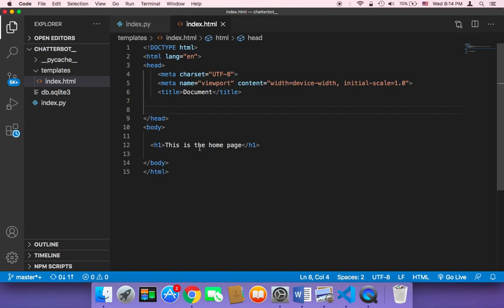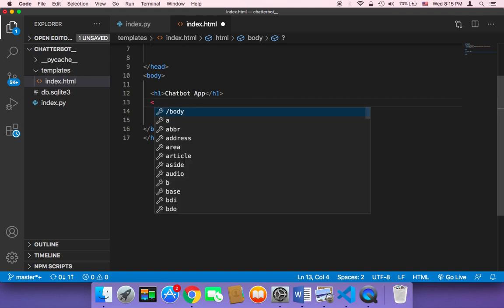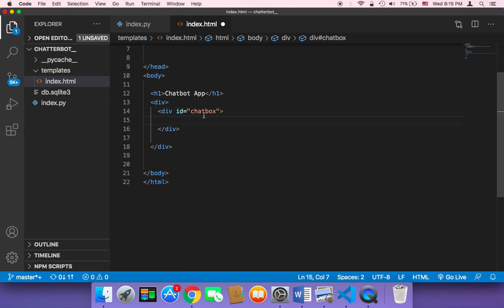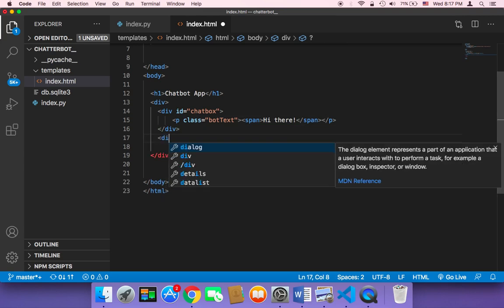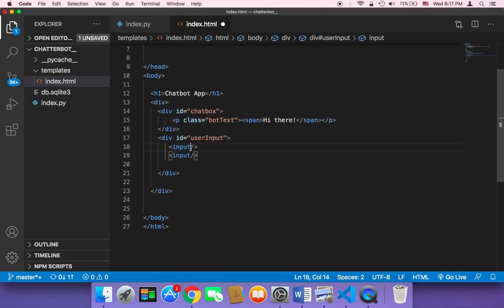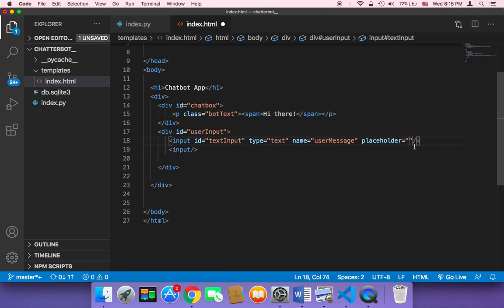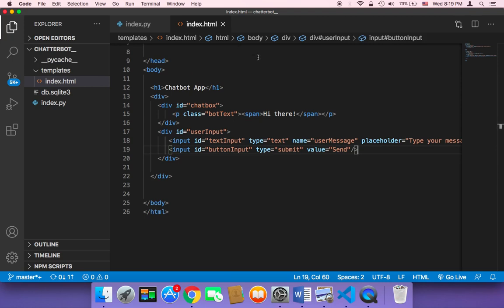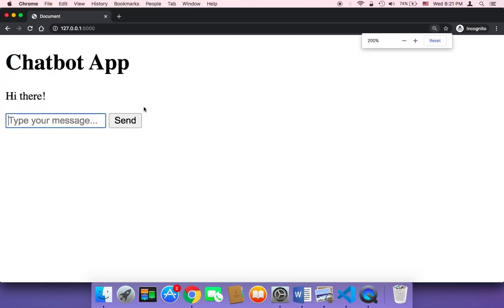Create Chatbot Using Python Part 18